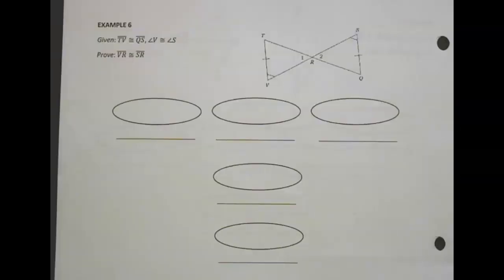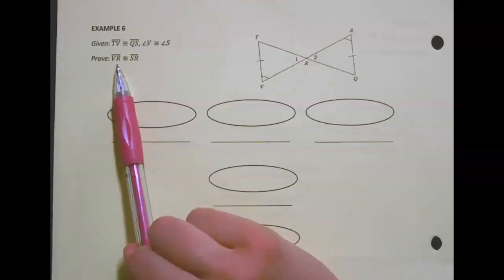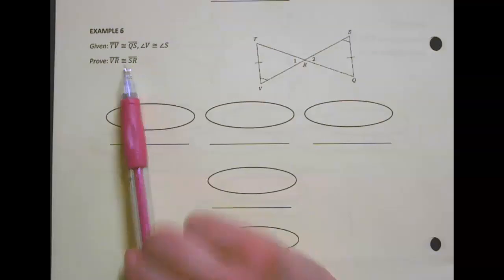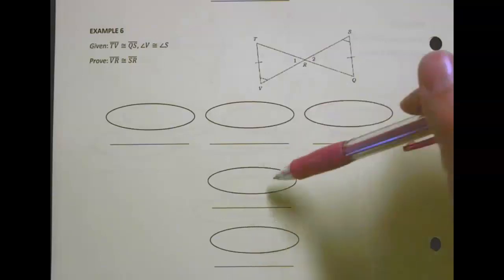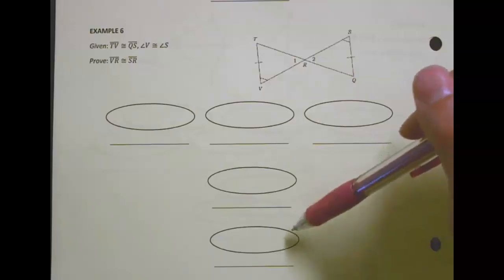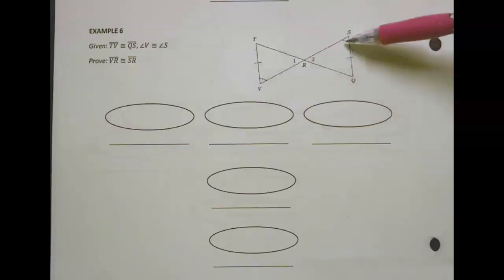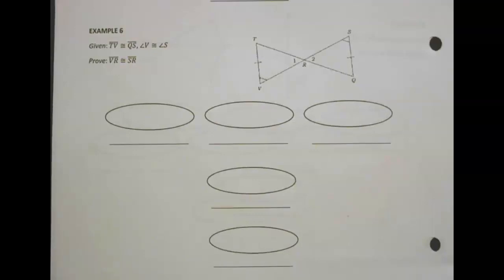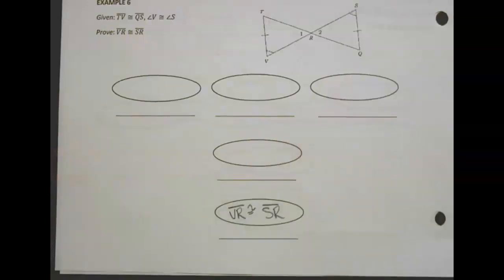Triangle Congruence Proofs P2